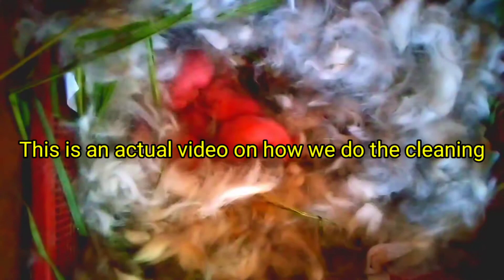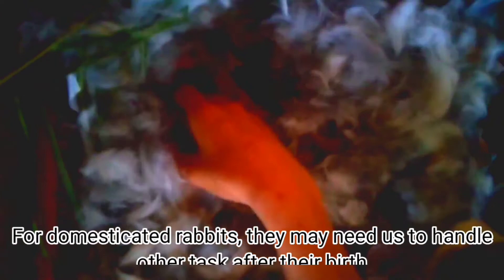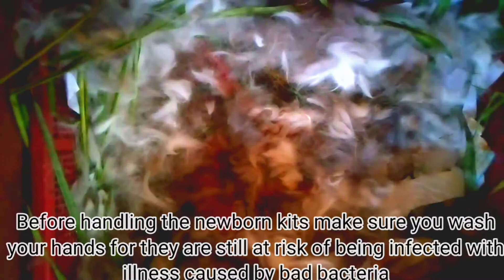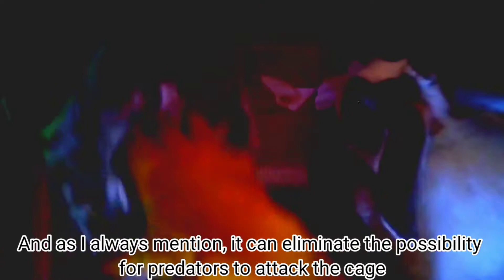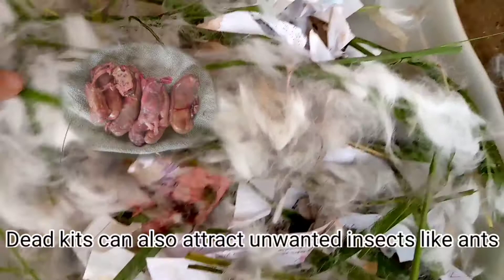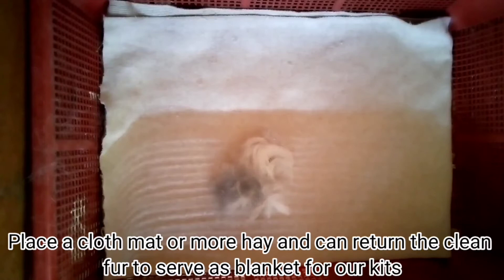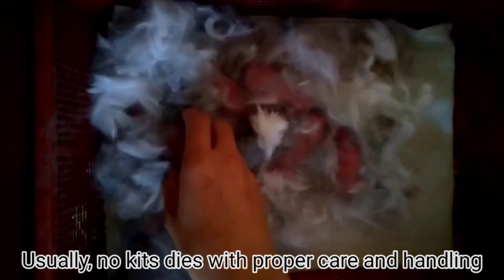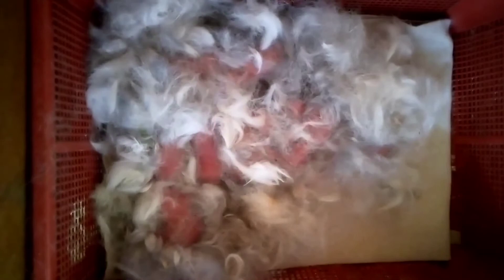Rabbit Giving Birth - Post Parturition Care || All About Rabbits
For Our Rabbit Pets, they may need us to handle other things after they have given birth. Here's some tips on how to handle our Rabbits...